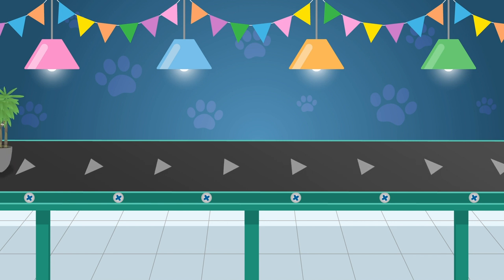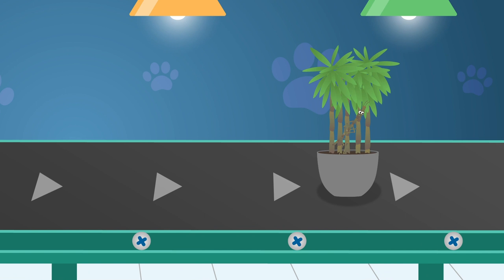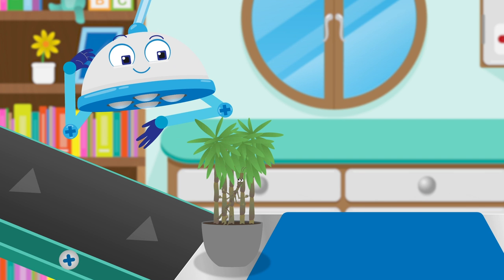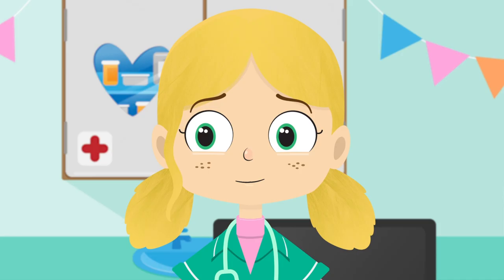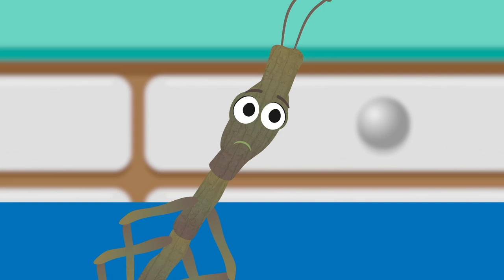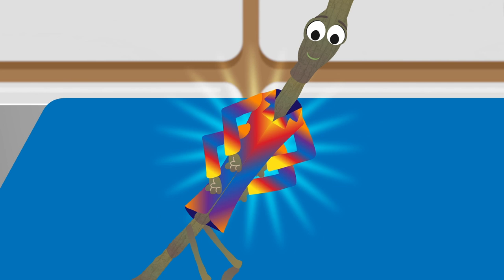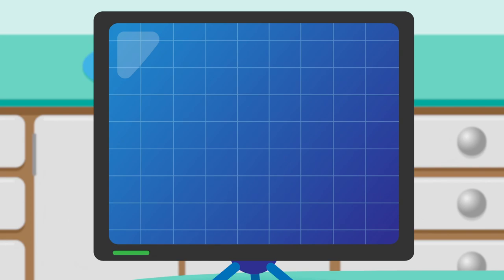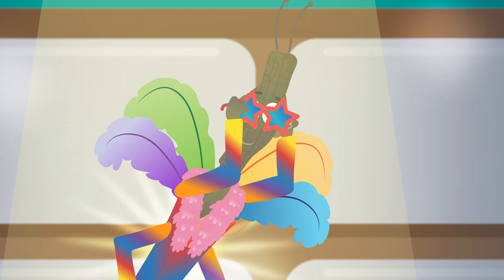Why Can't ANYONE See Joe The Stick Insect?! | Dr Poppy's Pet Rescue | Animals for Kids!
Vroom-vroom! Are you ready to sing your heart out with Gecko and his vehicle friends? If the answer is "yes", then come on and join us at the awesome Gecko's Garage where you'll find all sorts of songs about cars, buses, trucks, and many, many more! Are you ready? Fasten your seat belts and let's go!